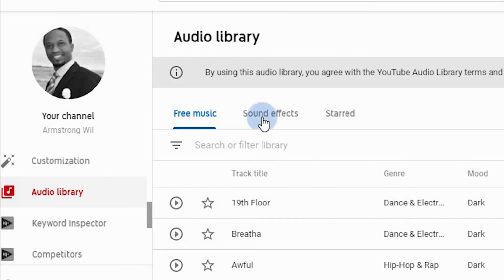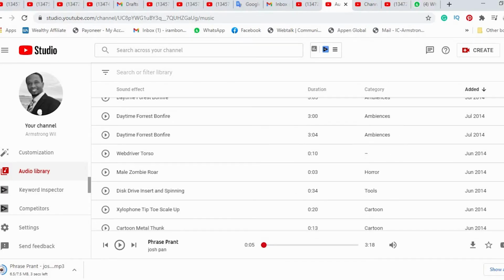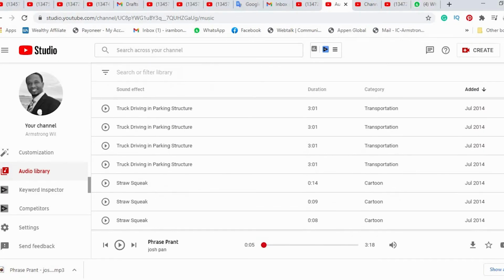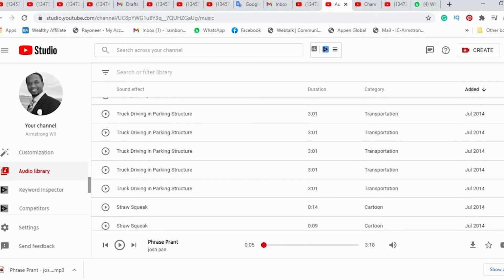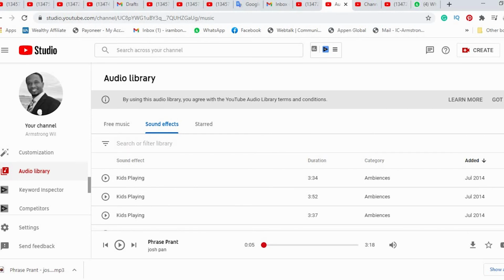How To Download Music From YouTube 2021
If you’re new to this channel my name is Armstrong Wil I’m an online entrepreneur who aspires to change the world by helping as many people becoming the greatest version of themselves, escape the rat race and achieve time, location, and financial freedom. I also do tutorials on different topics related to online business!